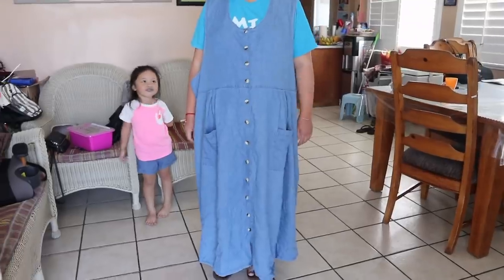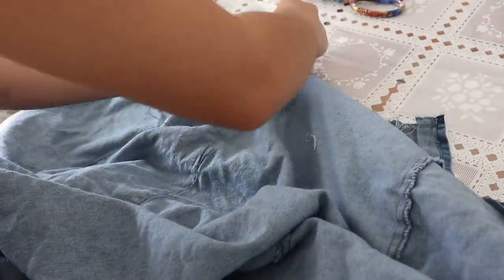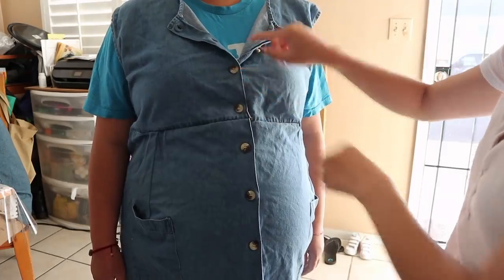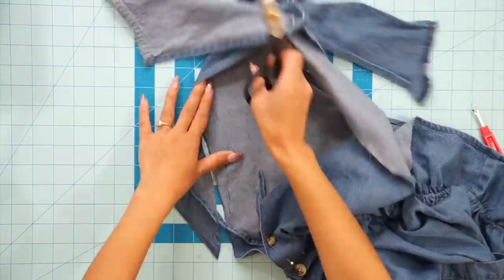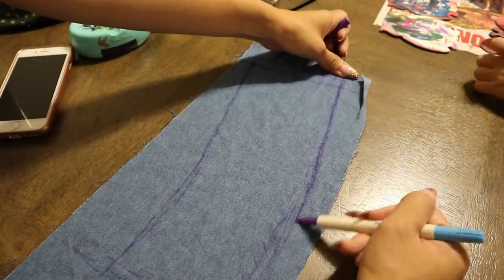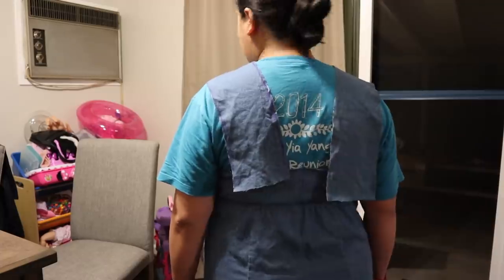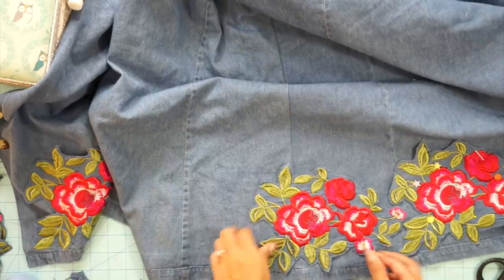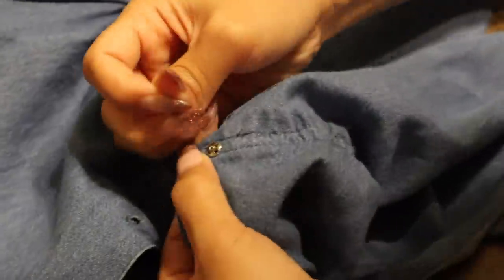DIY Denim Maternity Dress | Thrifted Transformations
In this episode, I transformed a button-down denim dress into something more flattering for a baby bump. Thank you to my beautiful auntie for being my model. I hope you guys enjoyed this video!!

The sewing machine I used in this video:

SEWING EQUIPMENT:
Pattern Making Book:
Draping Book
Sewing machine - Juki HZL-G Series
Dress Forms for Draping:
Sewing Clear Ruler

FILMING EQUIPMENT:
My camera:
Canon G7X Mark II
Microphone: